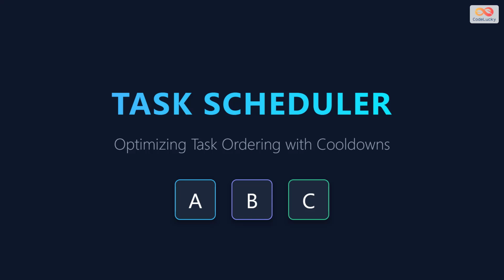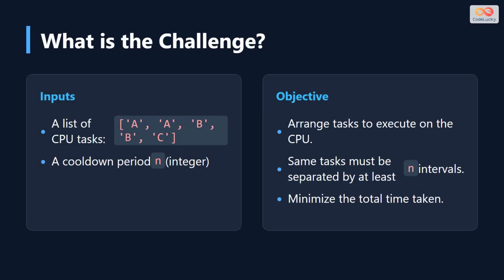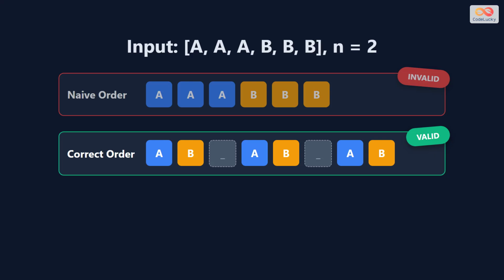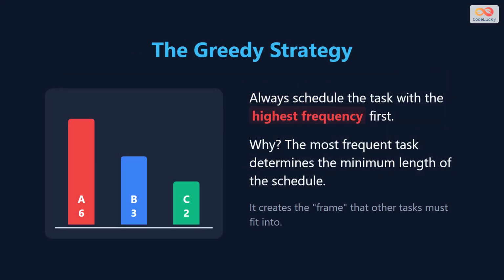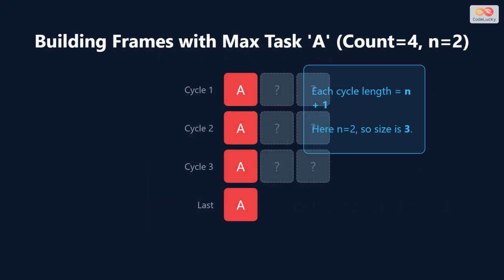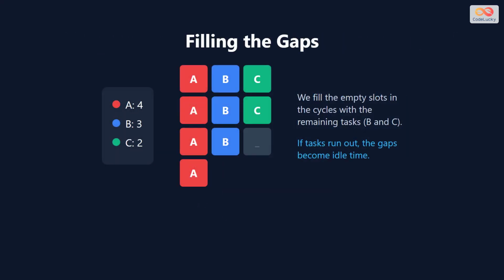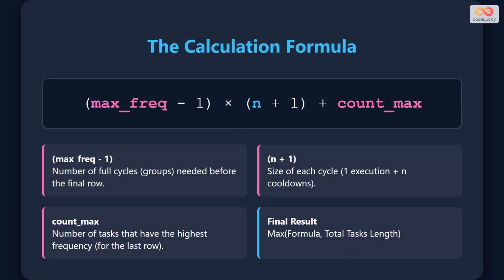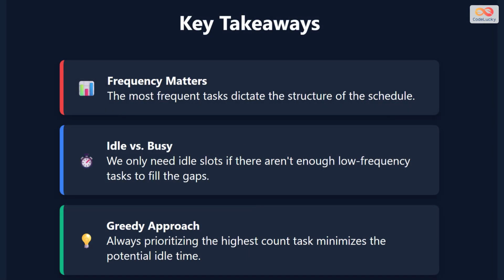Task Scheduler Solution - LeetCode 621 Explained Visually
Learn how to solve the Task Scheduler problem (LeetCode 621) using a Greedy approach! 🧠

In this video, we break down how to arrange CPU tasks with a cooldown period to minimize total execution time. We'll explore why prioritizing the most frequent tasks is the key to the solution and derive the mathematical formula to solve it in O(N) time.

Great for coding interview preparation and understanding operating system scheduling concepts!

Chapters:
00:00 - Introduction
00:16 - The Challenge
00:39 - Cooldown Explained
00:58 - Valid vs Invalid
01:20 - The Greedy Strategy
01:40 - Building the Frame
02:01 - Filling the Gaps
02:19 - Two Outcomes
02:39 - The Formula
03:01 - Summary
03:20 - Outro